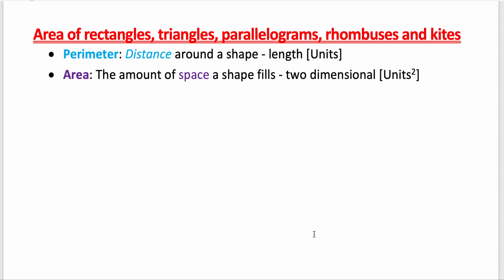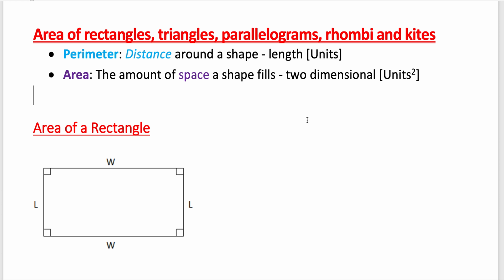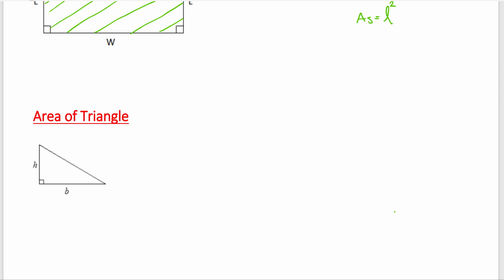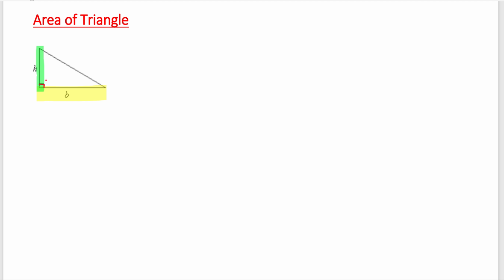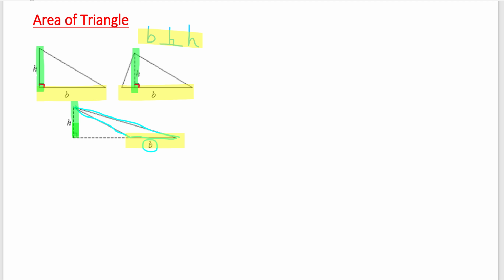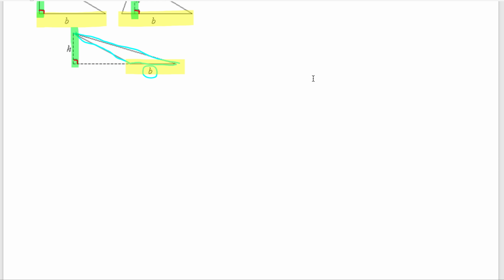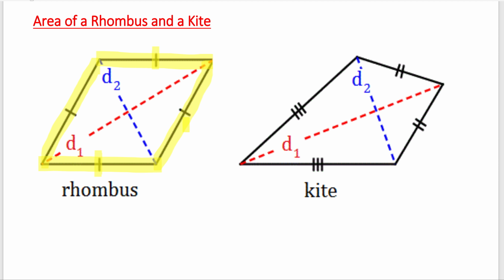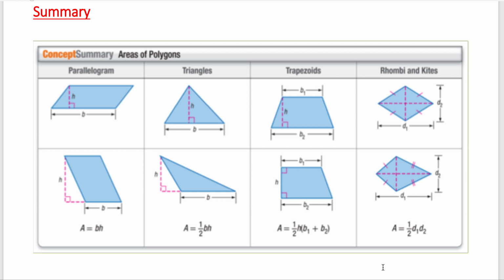Area of rectangles, triangles, parallelograms, rhombi and kites